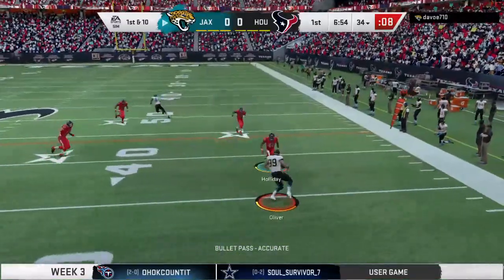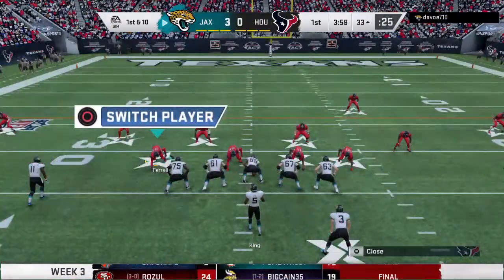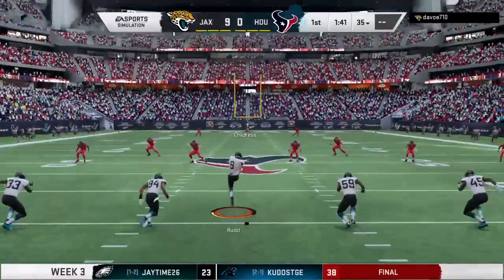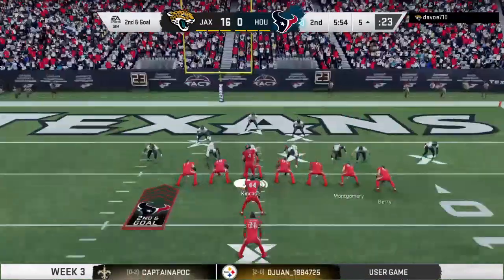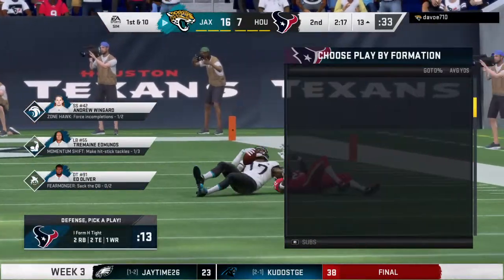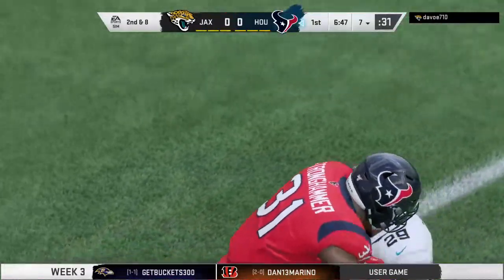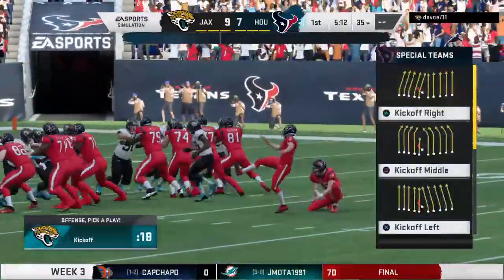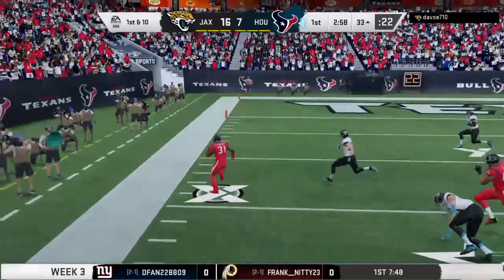thesentinel09's Live PS4 Broadcast